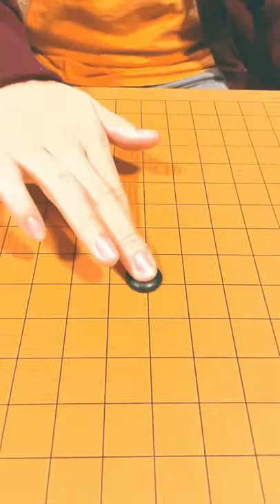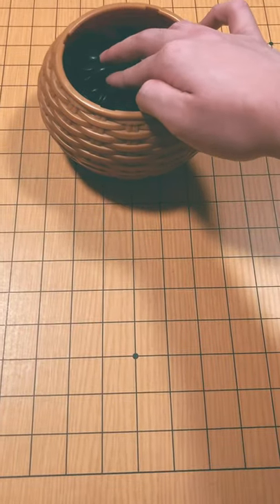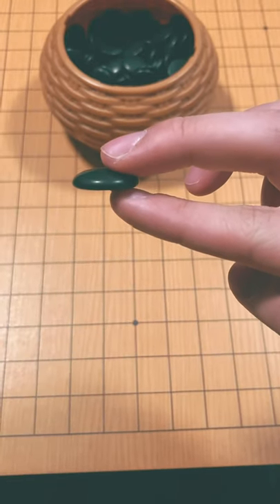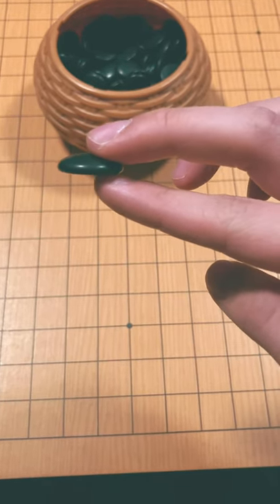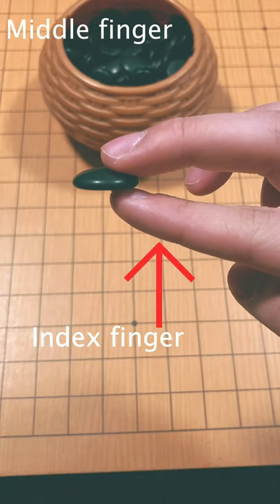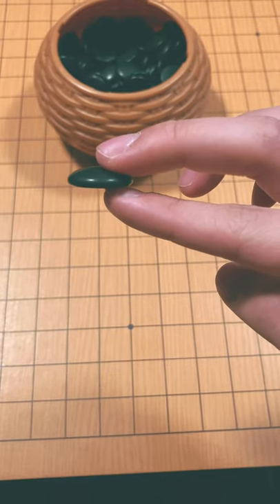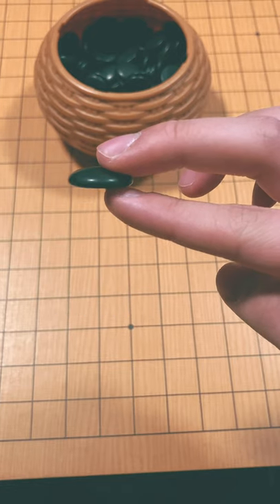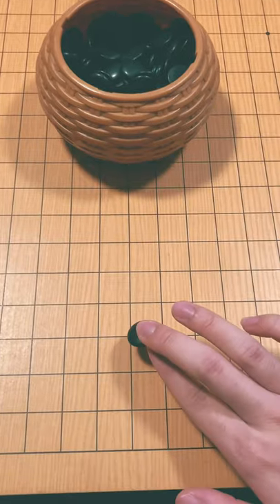How to hold Go stones properly - How to Play Go